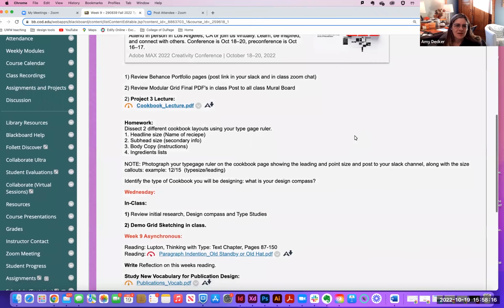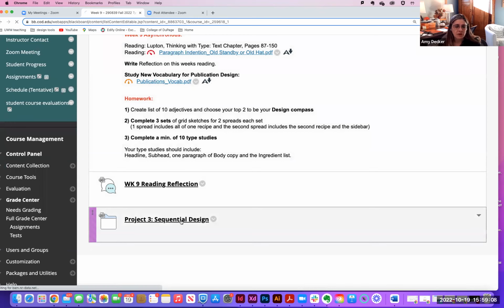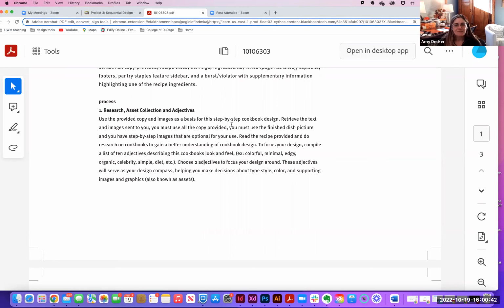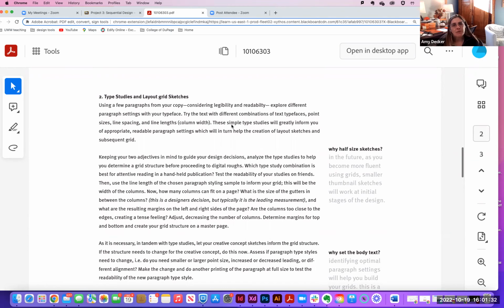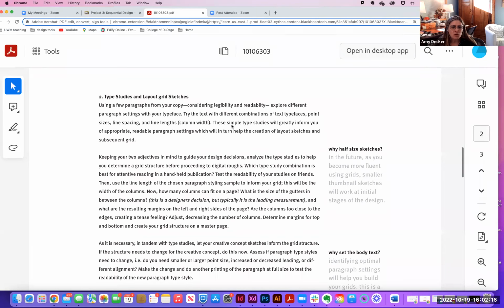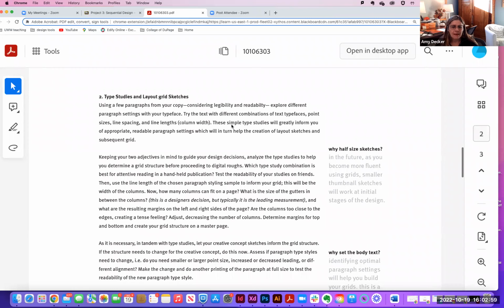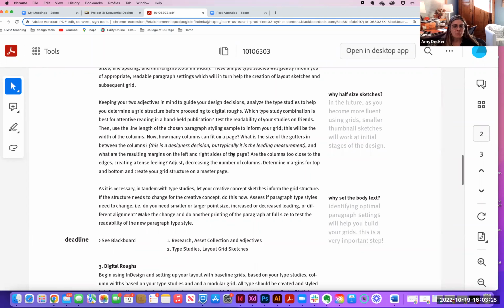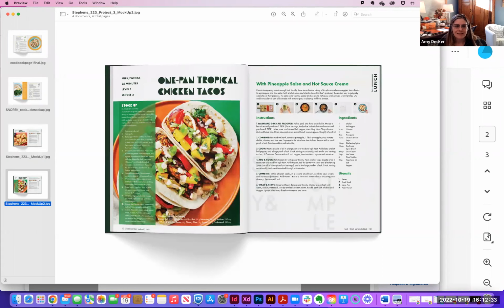F22 Typeography WK9 Part 2 homework